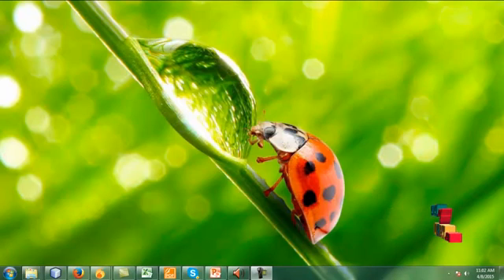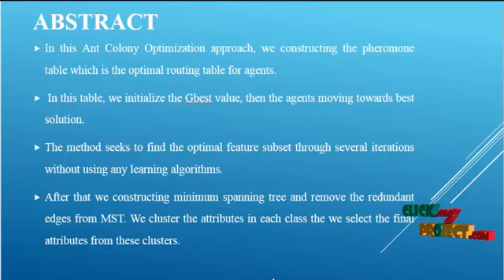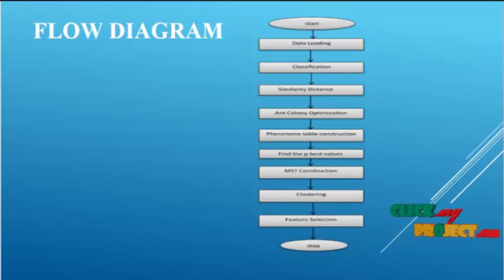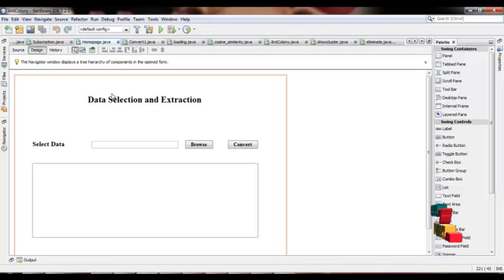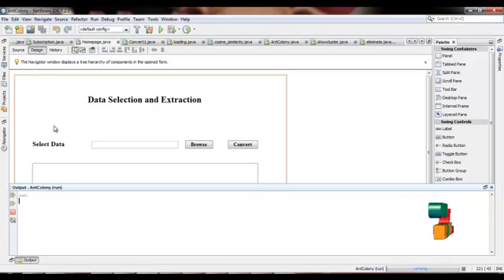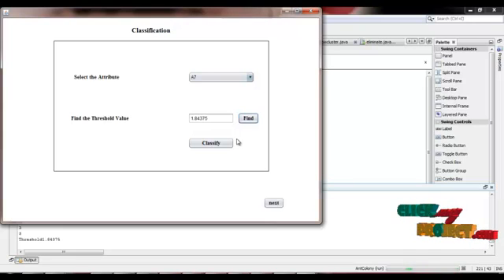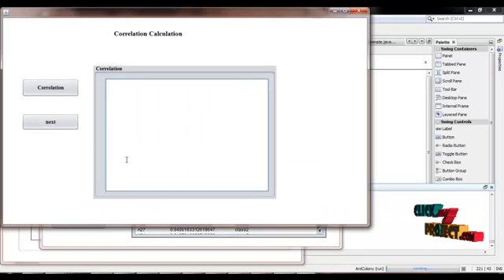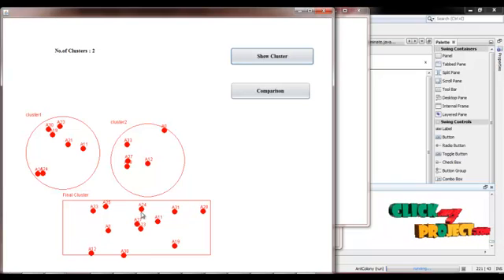An unsupervised feature selection algorithm based on ant colony optimization